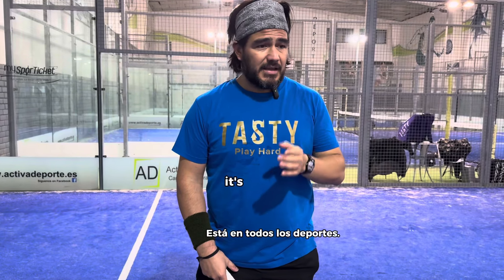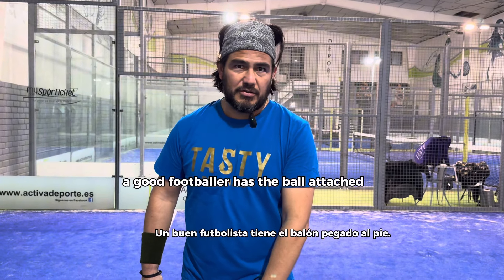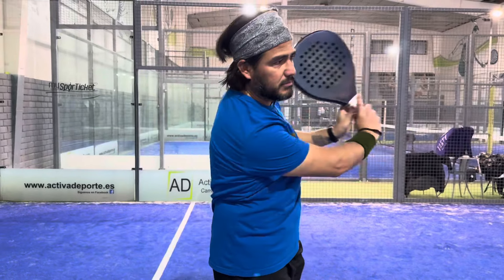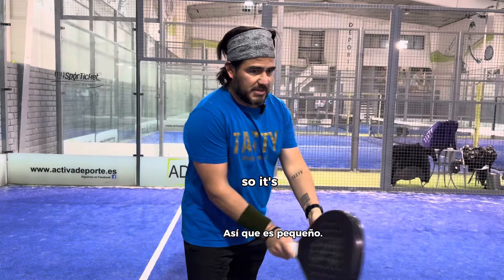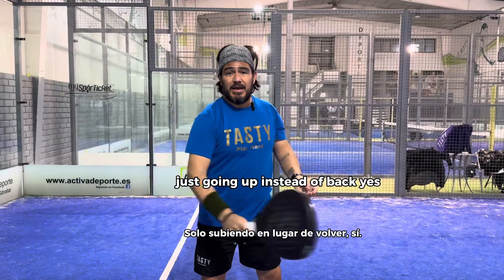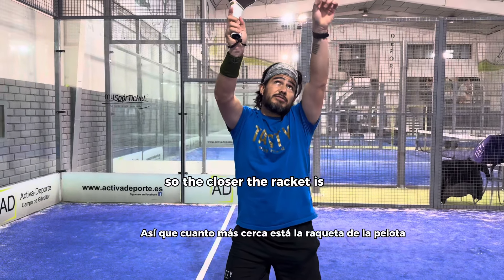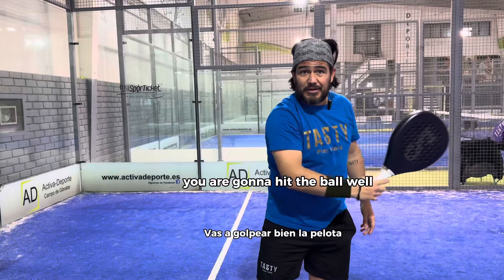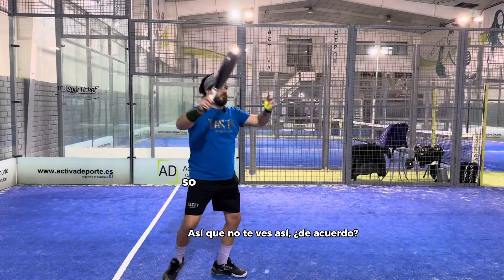Tasty Undressed: How would you teach a beginner an overhead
Many coaches make it quite complex so we wanted to simplify this subject